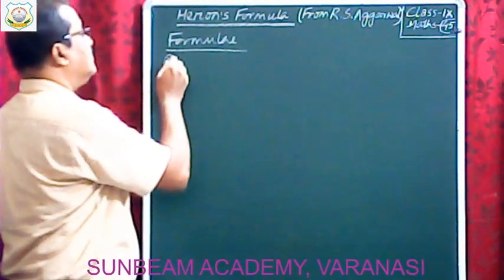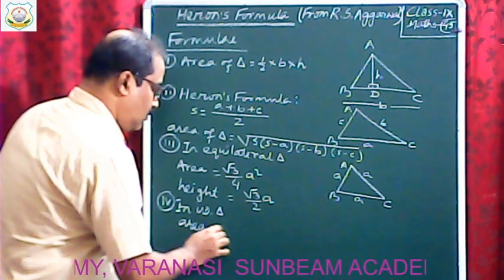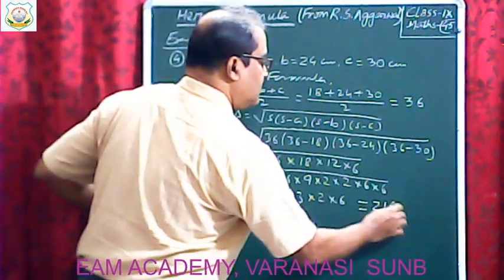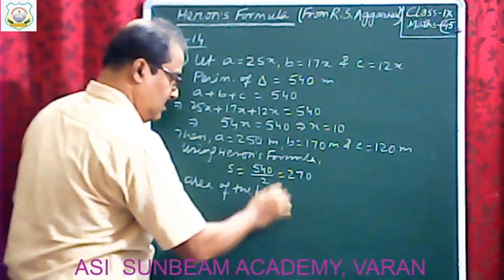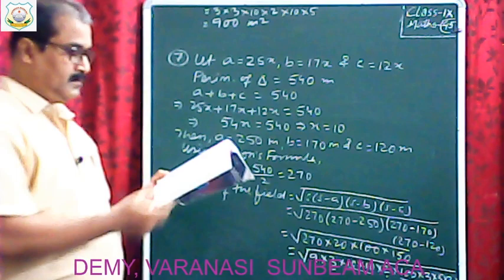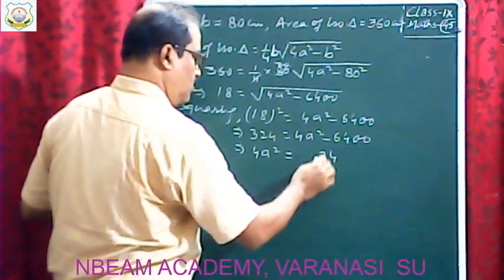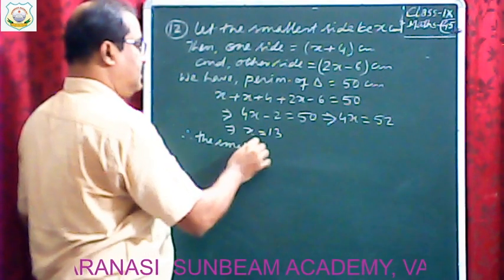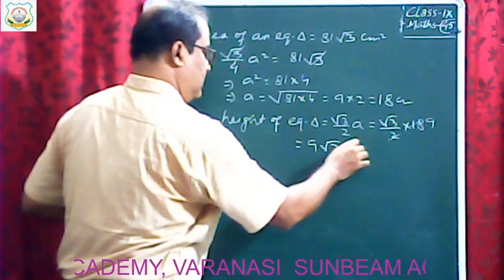CLASS:IX, MATHS - 45, HERON'S FORMULA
DATE : 05.10.20.
TIME: 09: a.m. TO 09:30 a.m.